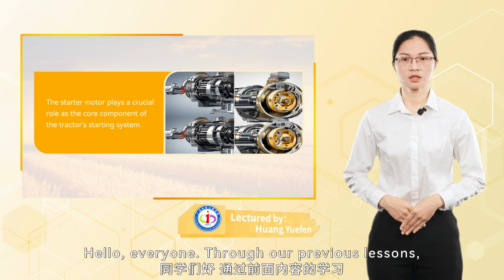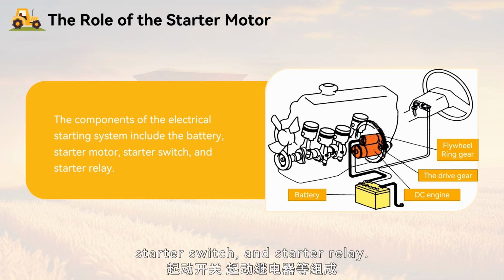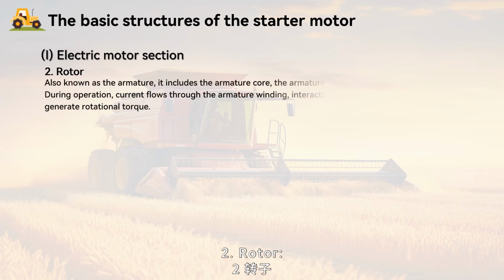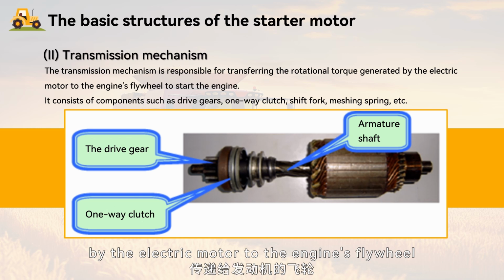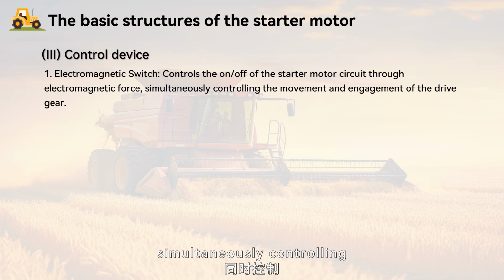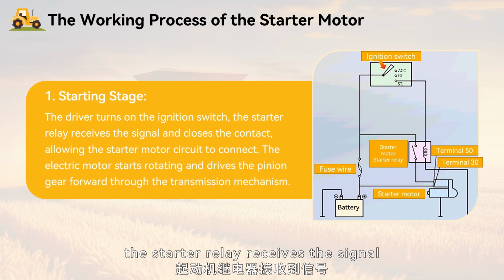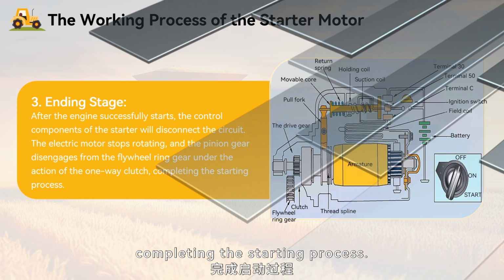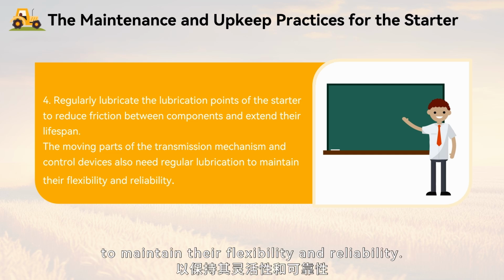6 3 1 The Structure and Working Process of the Starter Motor